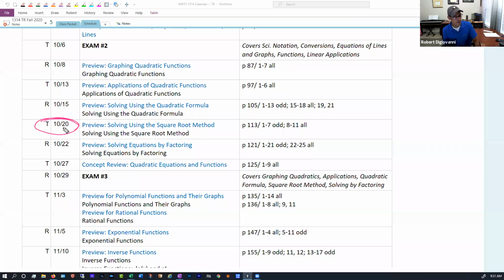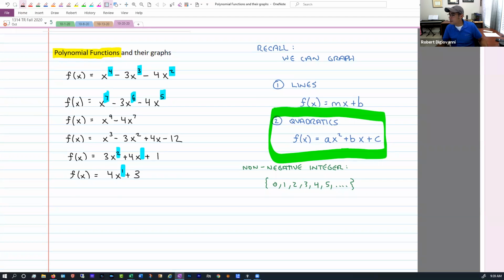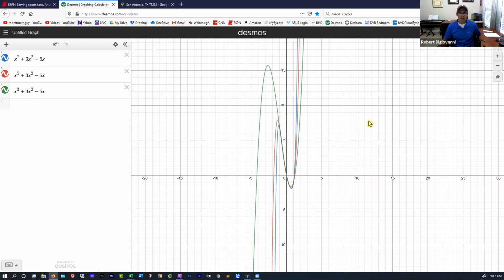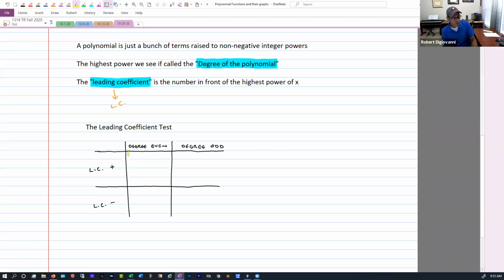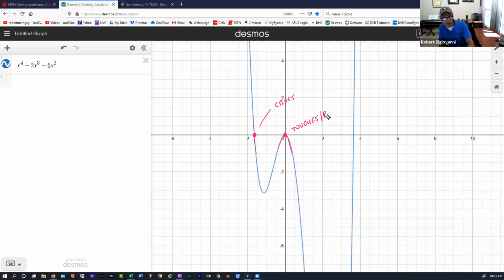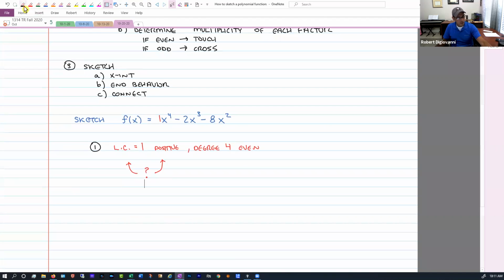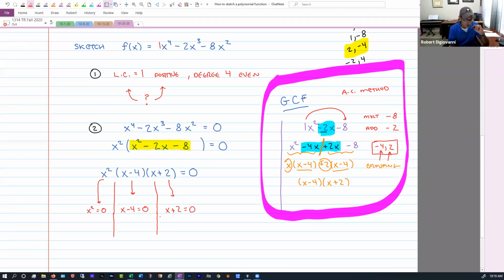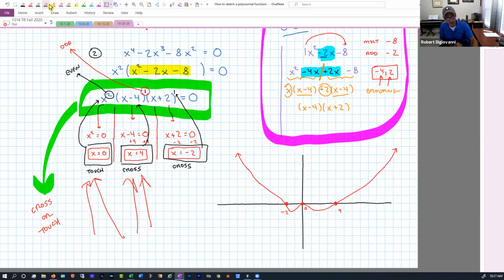1314 TR 10-20-20